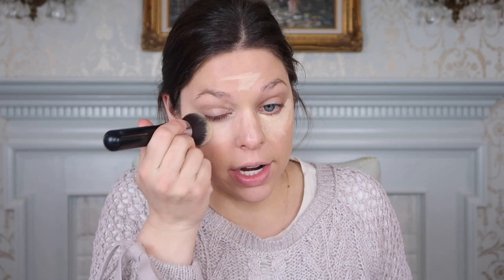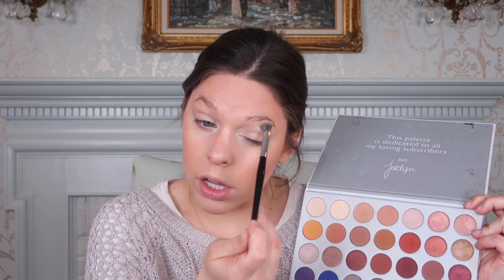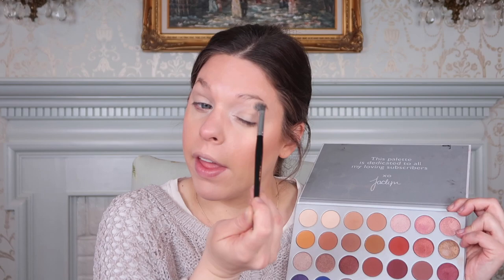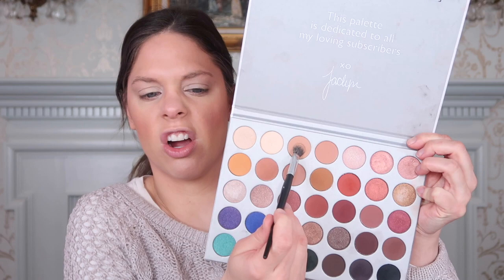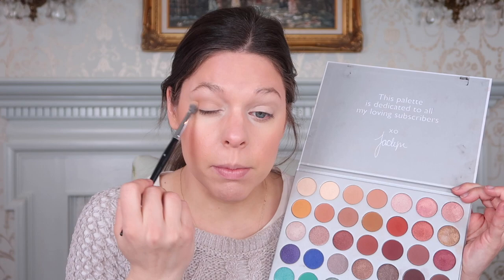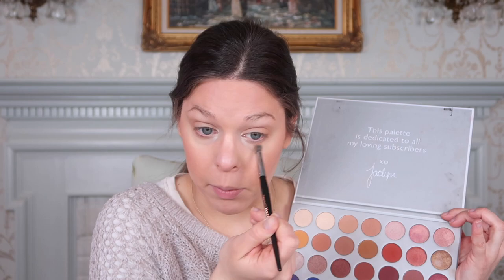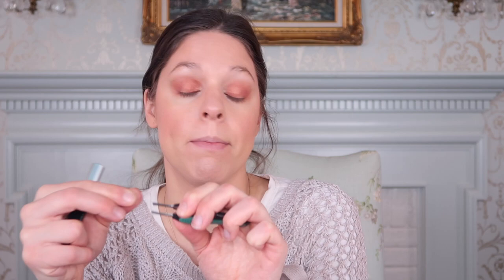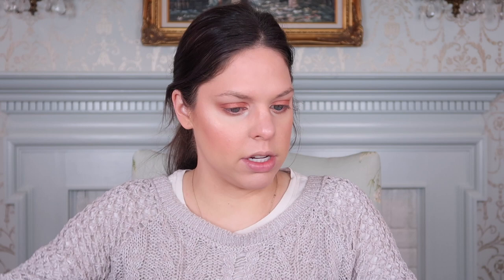Makeup Tutorial Using ONLY Jaclyn Hill's Ride or Die Makeup Products!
Hey everyone, Marguerite here! I tried using ONLY Jaclyn Hill’s favorite ride or die makeup products! I think it turned out pretty, what do you think?! Let me know if you’d like me to do this with anyone else’s favorite products!

To shop products mentioned in this video:

Becca Primer

Makeup Forever HD Foundation Stick

Armani Luminous Silk Powder

Mac Careblend Powder on sale!

Velour Lashes

Tom Ford Blush Nude Lip

Marc Jacobs Sugar Sugar Lipgloss

UD Setting Spray

x Other Videos x